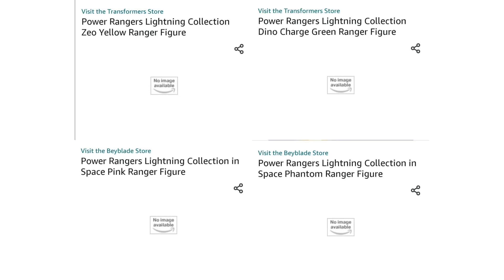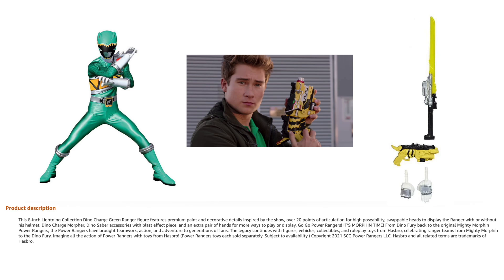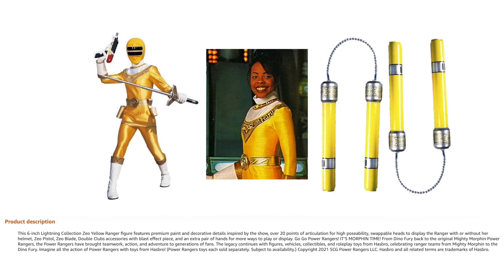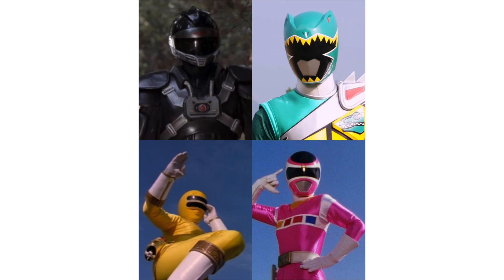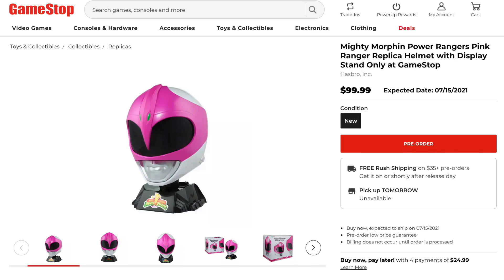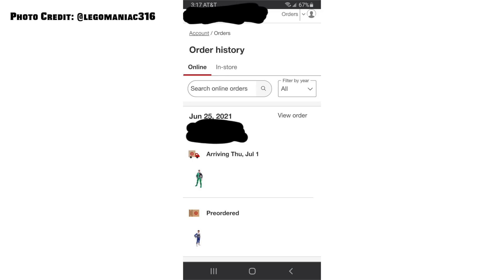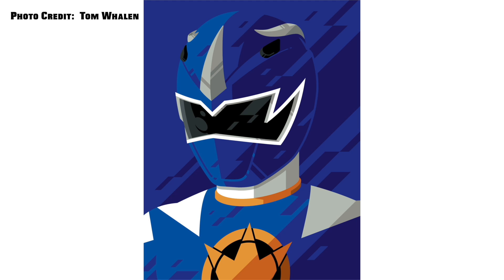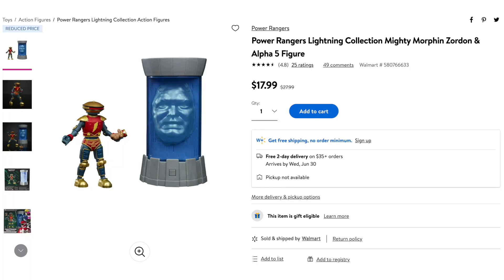WHAT THE DESCRIPTIONS SAY! | Lightning Storm EP 76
This week Amazon AU has given us a pretty good idea of what to expect with Wave 10, GameStop pushes release dates, Tom releases new art, and more!

Chapters:
00:51 Wave 10 Descriptions
06:35 GameStop Release Dates
07:40 Target Shipping Wave 9
08:40 Tom Whalen Art
09:37 Walmart Sale
10:46 In Space Silver Tease?